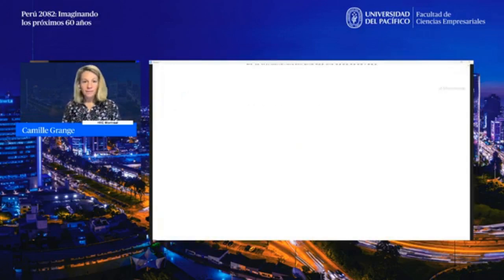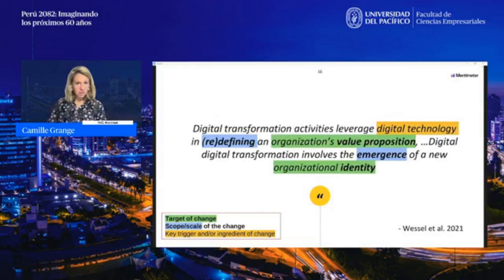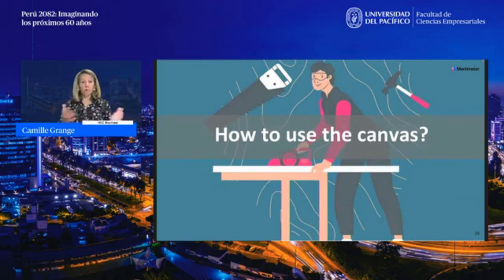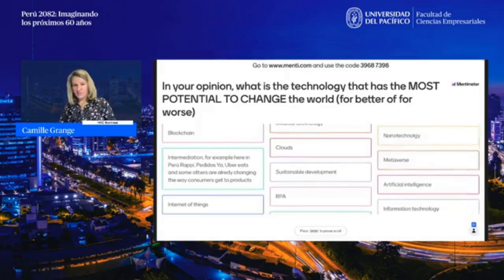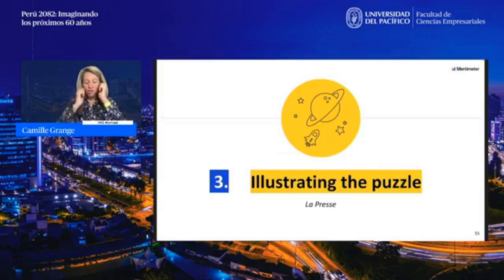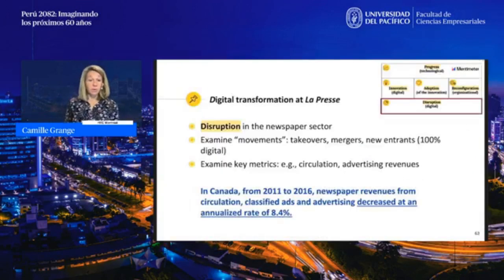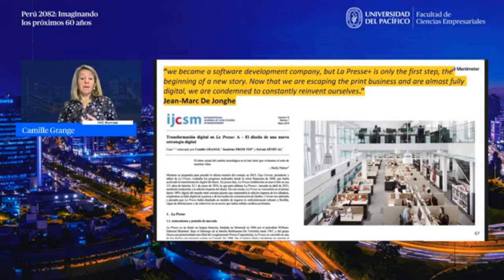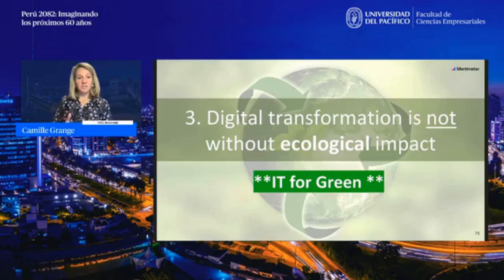Digital Transformation Trends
Transformación digital